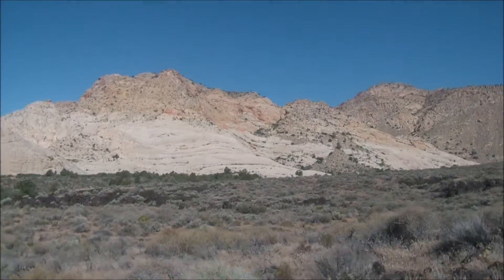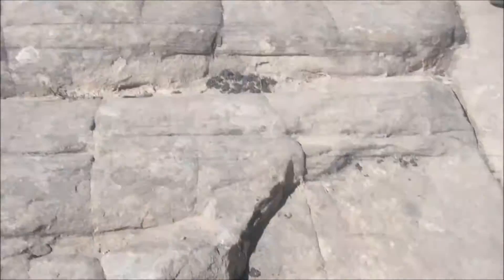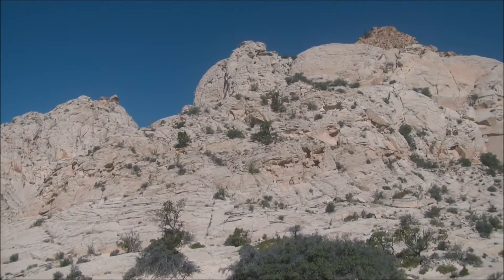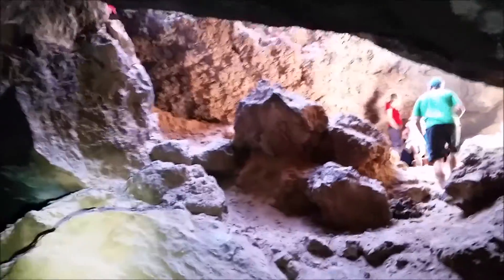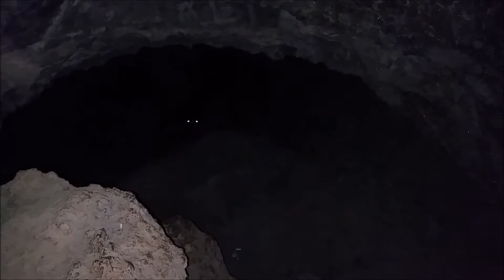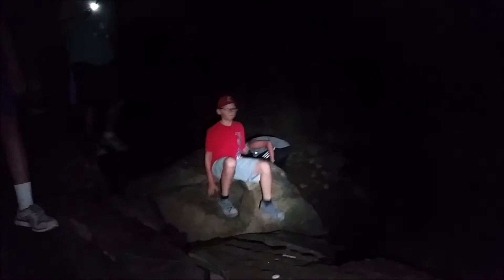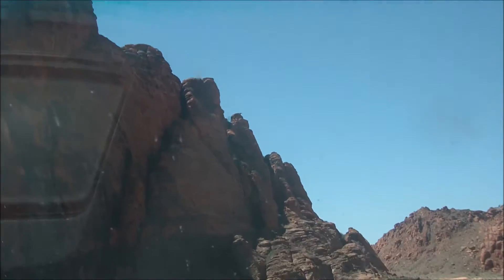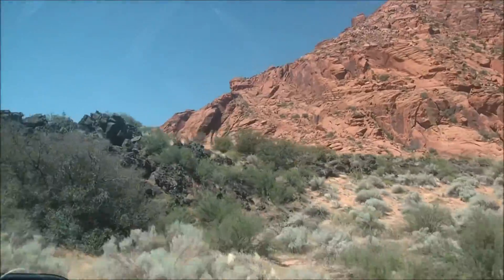Hiking Adventures in Southern Utah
Snow Canyon State Park St George Utah

A quick video of beautiful Southern Utah and our adventures from our time there. Enjoy the scenery!